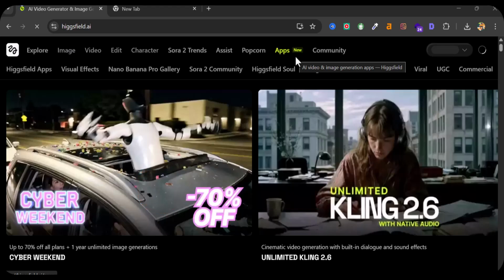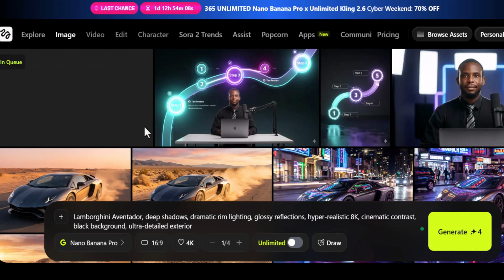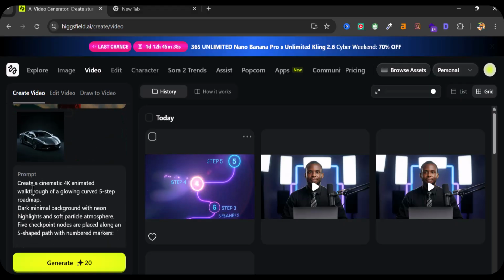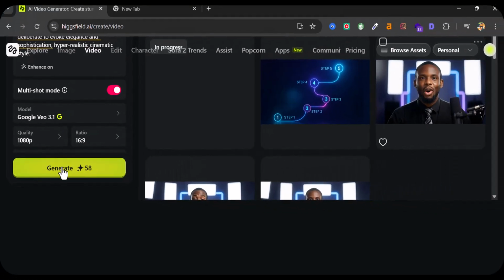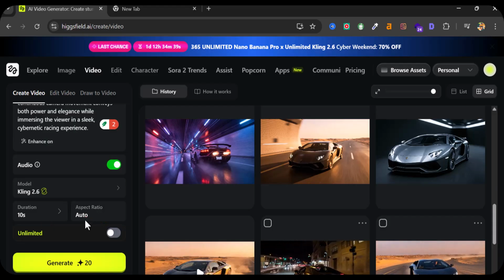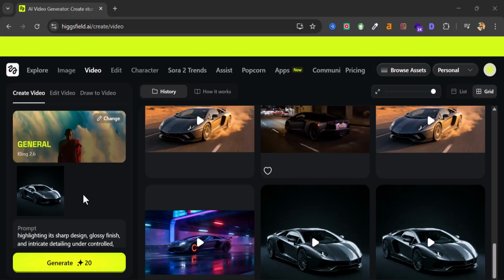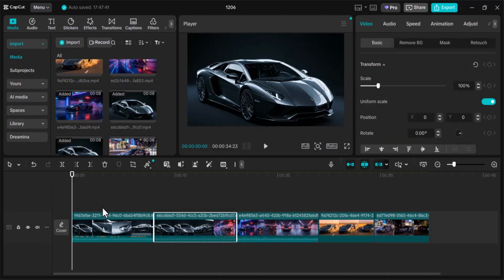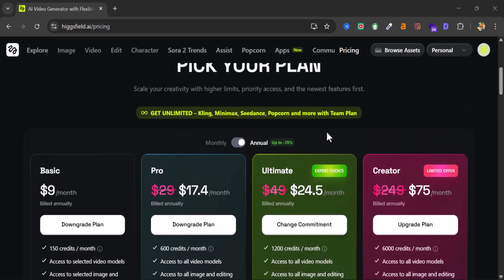The Secret to Making Viral Commercials with Higgsfield AI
Learn the secret to making viral commercials with Higgsfield AI—step‑by‑step how to create cinematic advertisements using Higgsfield AI, including scene generation, video prompting, audio syncing, storyboard setup, and final editing inside CapCut.

You’ll learn how to turn still images into smooth motion‑video commercials with start‑to‑end frame control, perfect transitions, and realistic sound effects—all using AI.

Whether you’re a creator, marketer, or business owner, this video will help you produce Hollywood‑level commercials fast, even with no filming experience.

Want to create high‑end commercials without film crews, expensive cameras, or editing studios? In this tutorial, I’ll show you step‑by‑step how to create cinematic advertisements using Higgsfield AI, including scene generation, video prompting, audio syncing, storyboard setup, and final editing inside CapCut.

✨ What This Tutorial Covers:
✔ How to use Higgsfield AI to generate commercial‑quality footage
✔ How to create image‑to‑video sequences with consistent subjects
✔ Prompt packs for Lamborghini + iPhone commercial styles
✔ How to add sound effects, music & voice‑overs using AI
✔ How to edit & enhance the final commercial in CapCut
✔ Exporting for YouTube, TikTok, Ads & Clients

By the end of this video, you’ll be able to make full cinematic ads from scratch using AI alone.